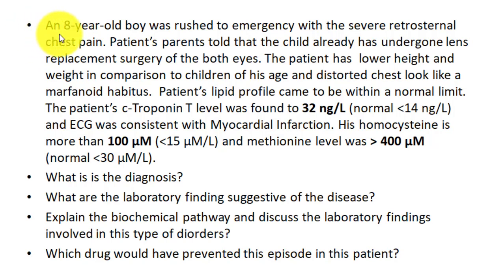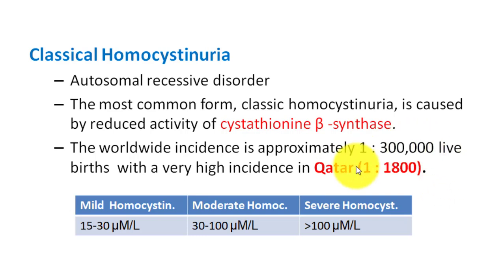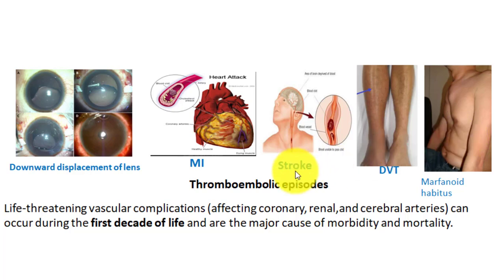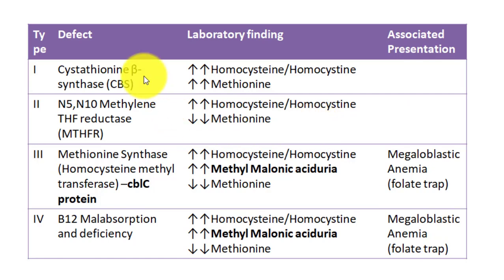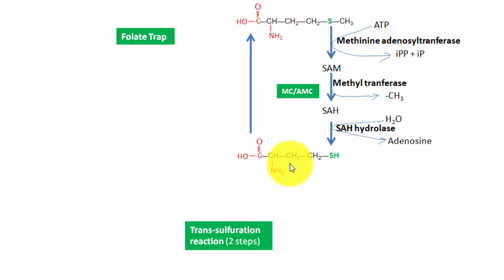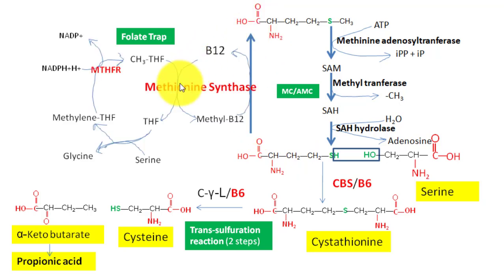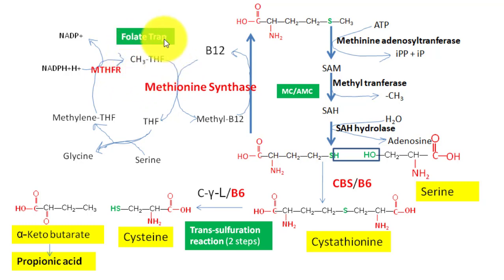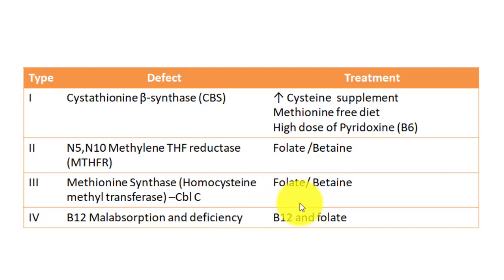Homocystinuria, Homocysteinemia sulfer containing aa metabolism and homocystinuria 5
Homocystinuria is rare genetic disorder of sulfur containing amino acids, viz, Methionine, cysteine and homocysteine. Methionine is an essential amino acid that can convert into cysteine by trans-sulfuration reaction.This conversion requires pyridoxine. Methionine metabolism involve vit. B6, B9 and B12. Therefore homocystinuria is associated with these vitamins.
Apology: In the beginning of the video I pronounce 18 in place of 8.

Lipoprotein classification and composition